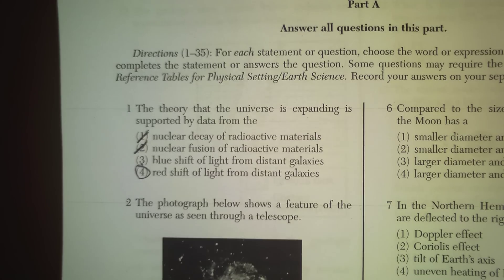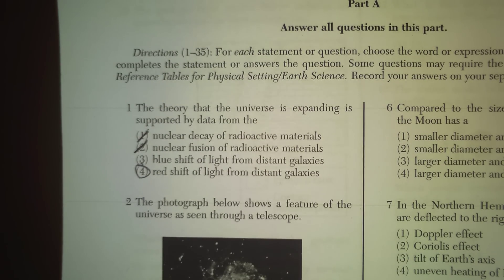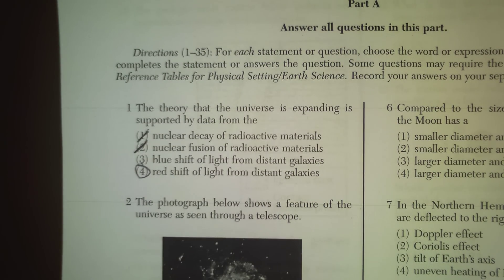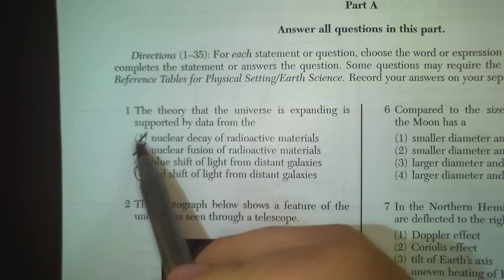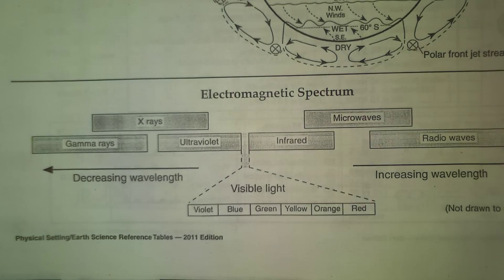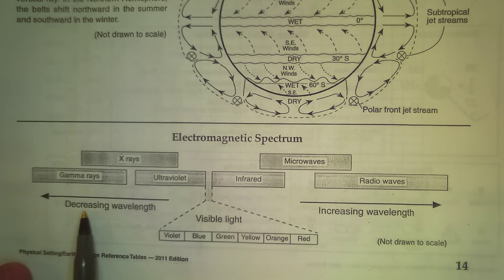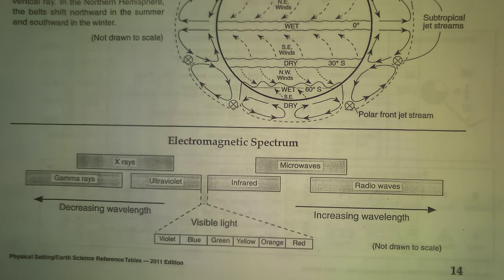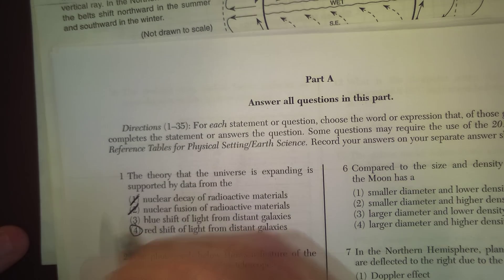Earth Science Regents Question 1 January 2015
New York State Regents Exam. Mr. Christopher Roney, Mr. Merrill Kazanjian Ms. Rema Begum Dr. Richard Izquierdo Health & Science Charter School Bronx NY